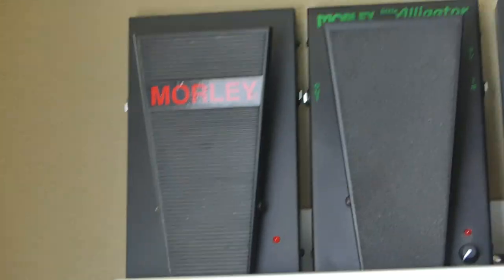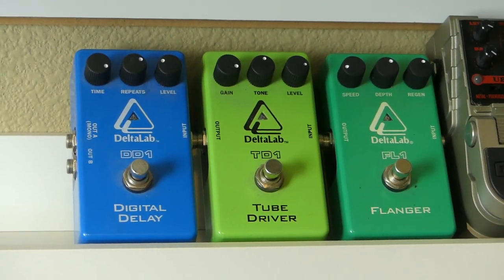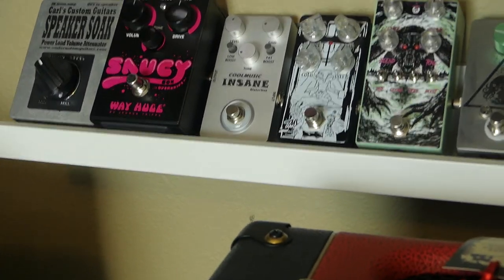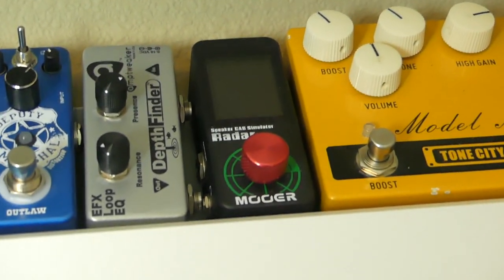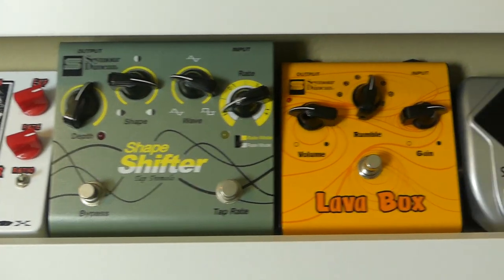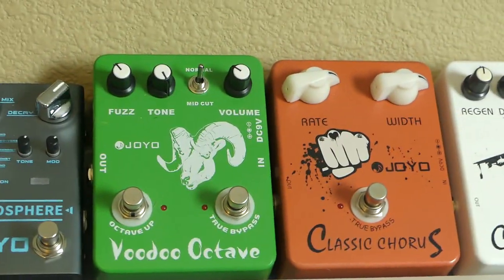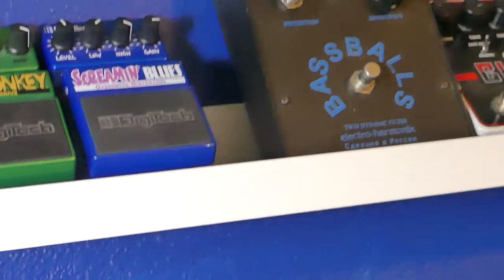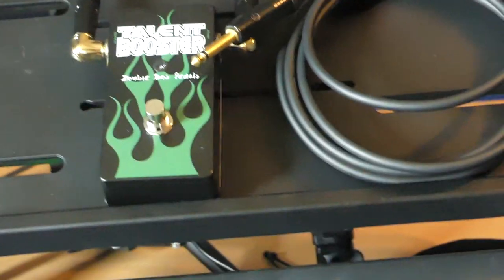My Effects Pedal Collection 2020... All 153 Of 'Em!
Other Gear Used In This Video:
Audio-Technica AT2020 Condenser Microphone
On Stage MBS5000 Broadcast Mic Boom Arm
Stedman ProScreen XL Pop Filter
Tascam DP-24SD 24-Track Recorder
Sterling Audio MX8 Studio Monitors